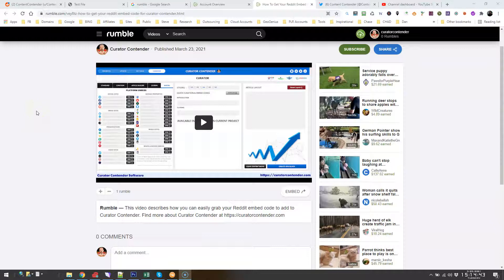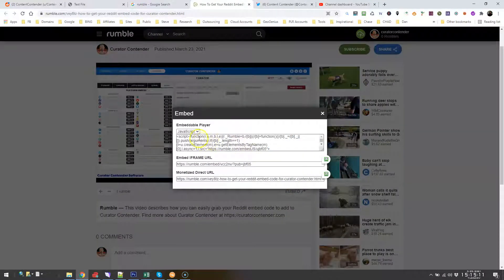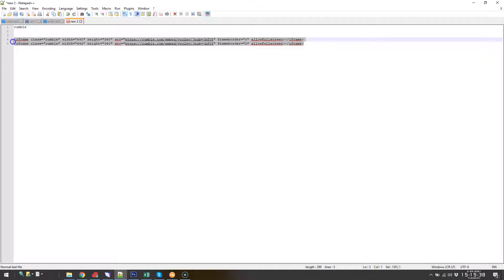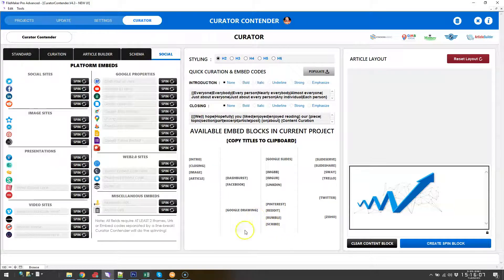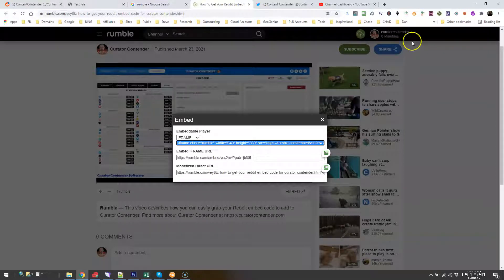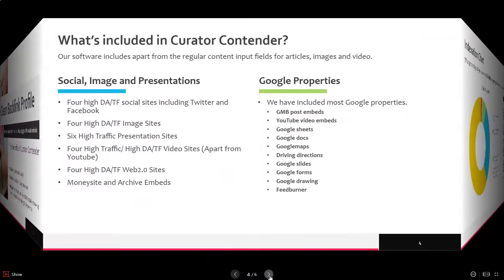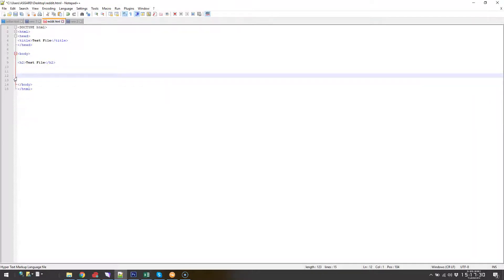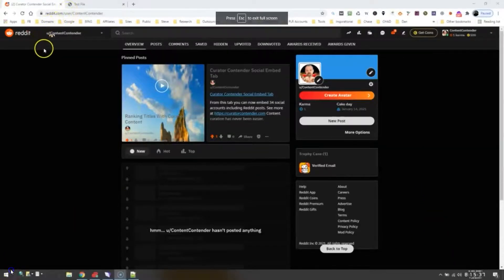How To Get Rumble Embed Code For Quick Video Curation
Rumble has two different embed codes, so this video explains which version you need to use for Curator Contender. The difference between them is that one embed code is Java based used for monetization and the other embed code is Iframe based and is NOT monetized.